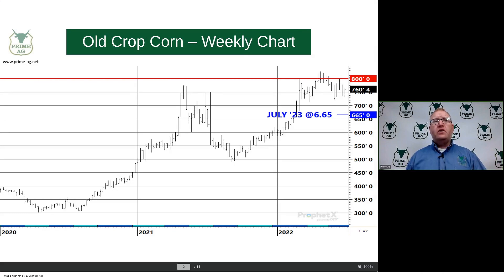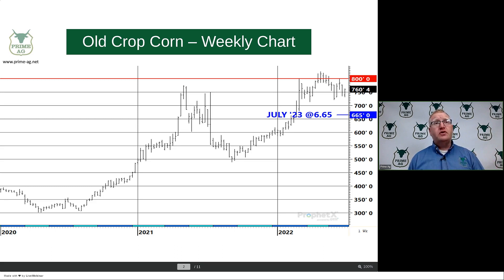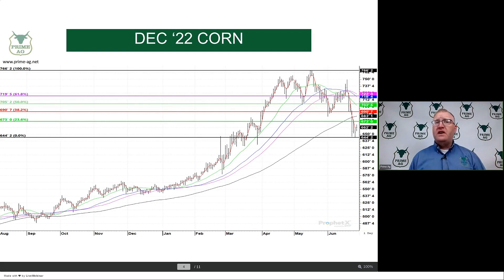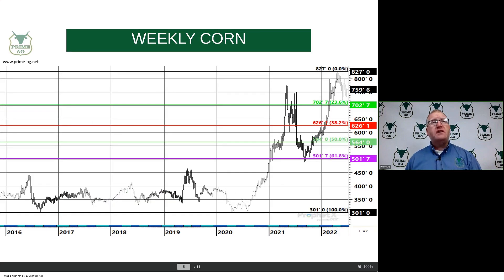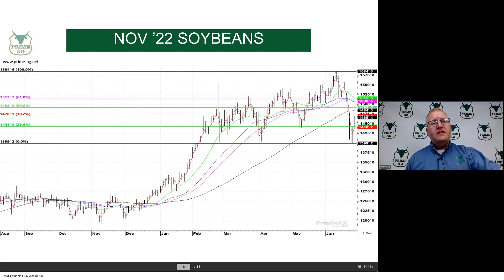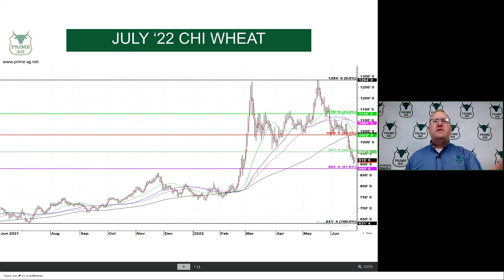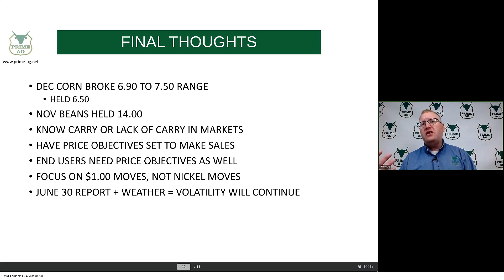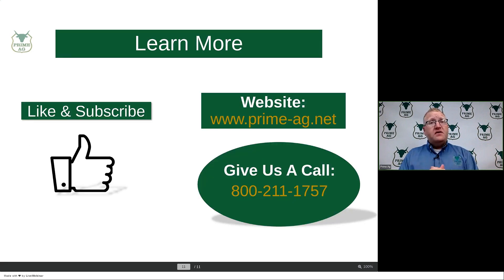Grain Market Price Targets | Potential Areas for Price Recovery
Corn and bean markets broke down from their recent ranges.  We're taking a look at some retracement levels where grain prices could recover either before or after the stocks and acreage report.